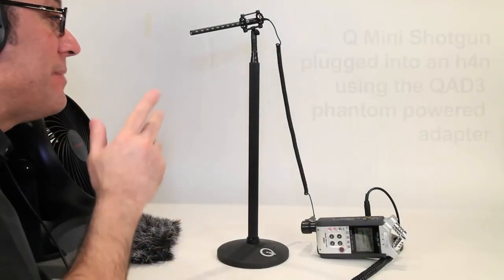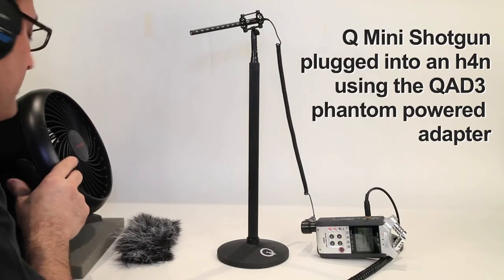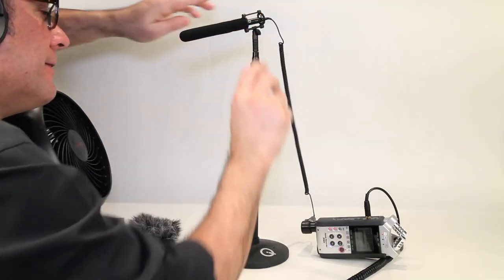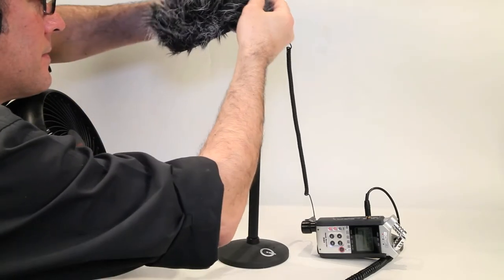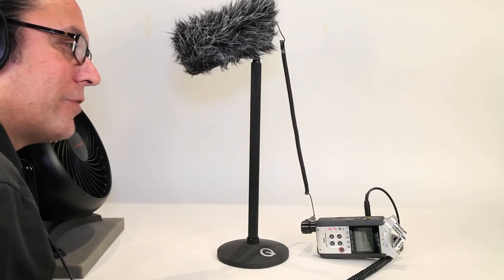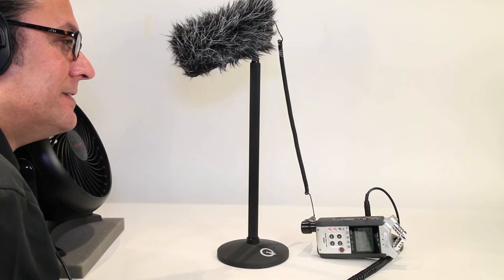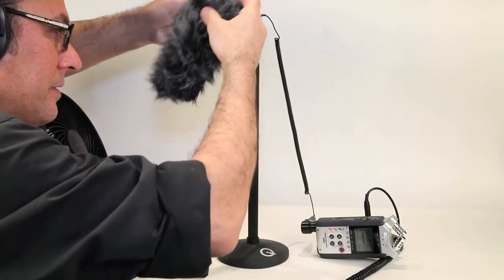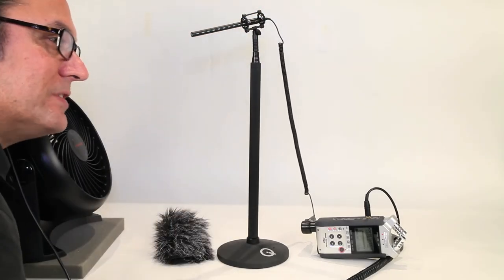Q Mini Shotgun WIND TEST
A preview clip from the Q DSLR-Video Kit and Q Sniper Kit Video Manual. The Q Mini Shotgun tested using an air circulator (fan) for WIND, demonstrating the differences when used with and without the windscreen and Wombat furry wind muff.